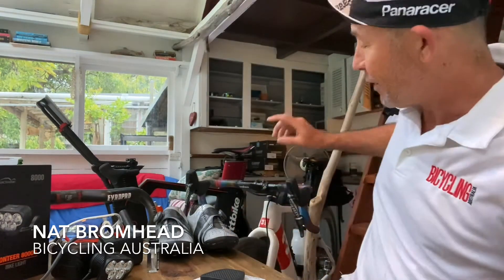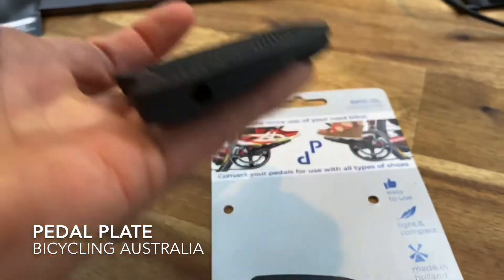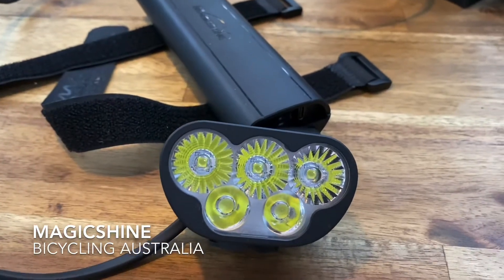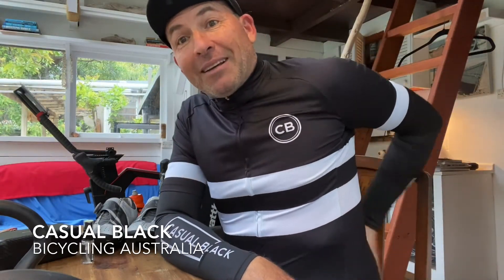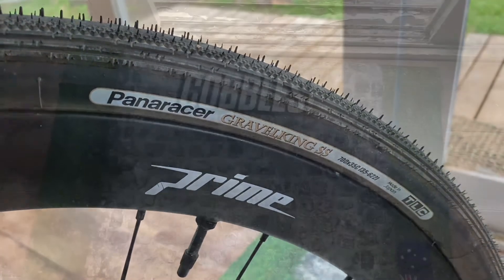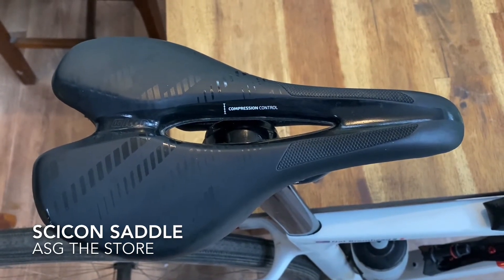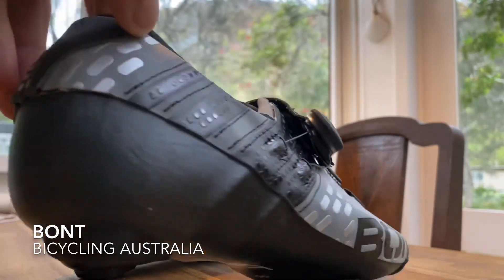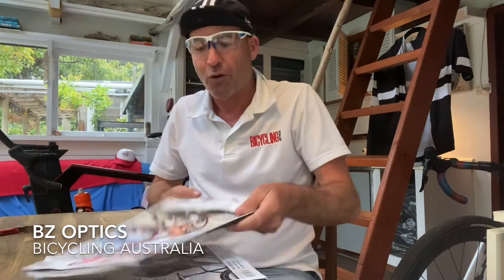Top 10 Cycling Essentials - Latest Gear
We look at some cool new cycling products including-
Magicshine 8000s light
BZ Optics Eyewear
Scicon Saddle
Eyropro Handlebars
CICLOVATION bar tape
Pedal Plates
Bont shoes
Casual Black
VELO Mats
Panaracer GravelKing SS
And more.